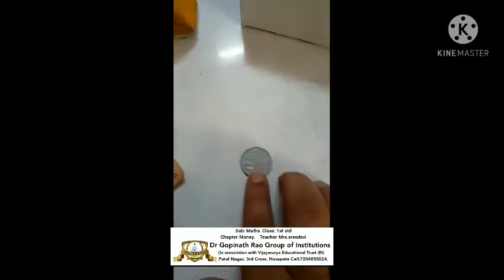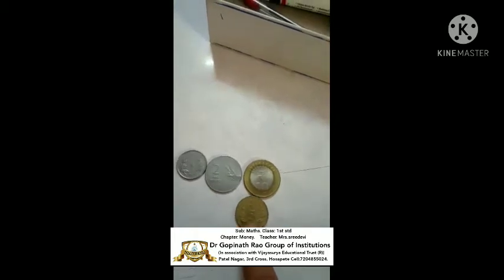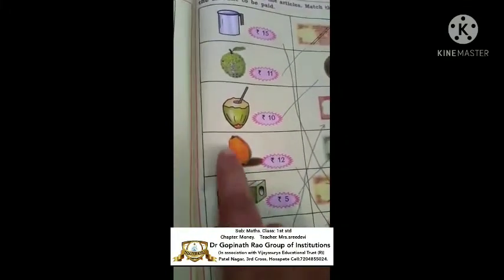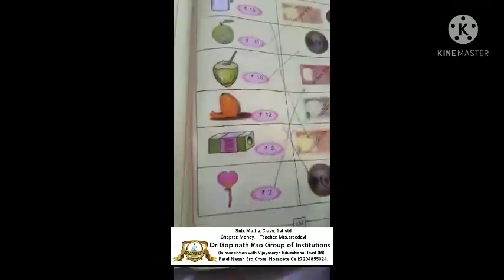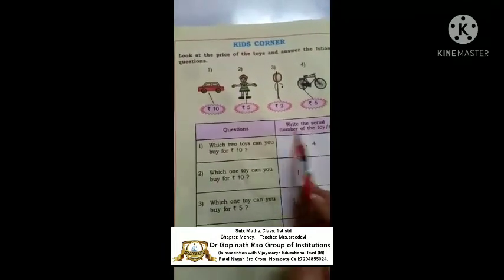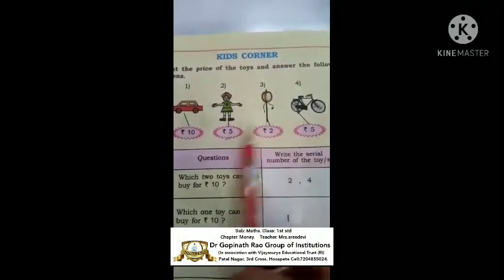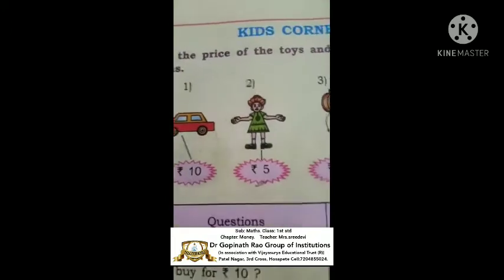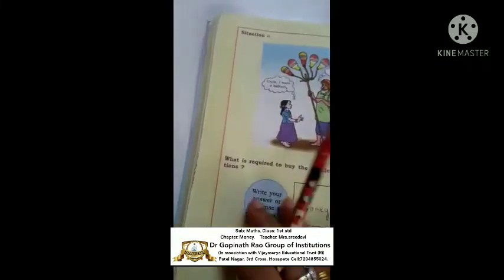Maths class-1st std Money